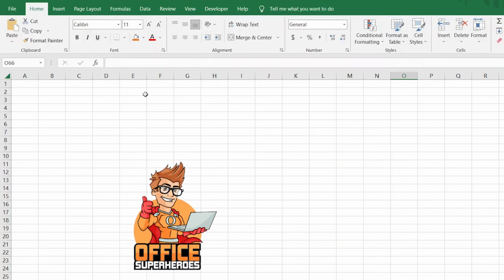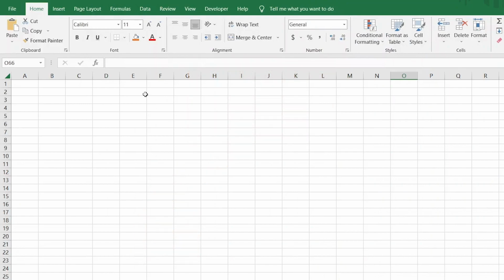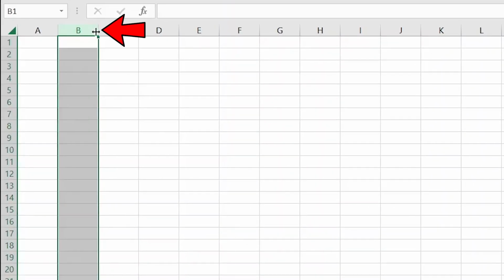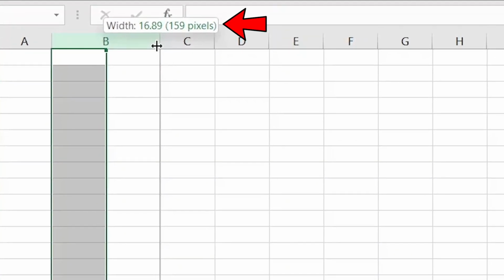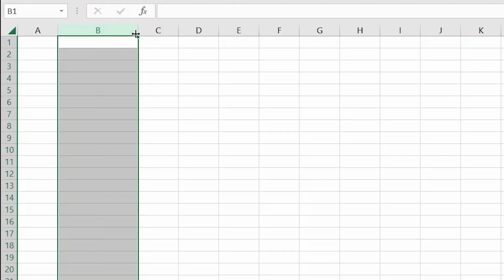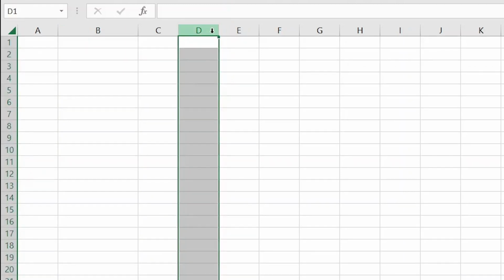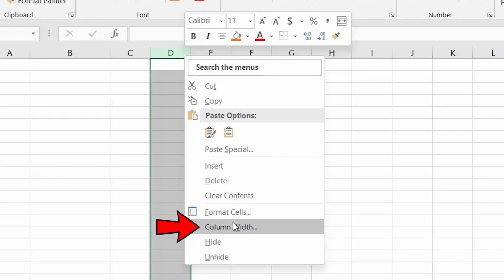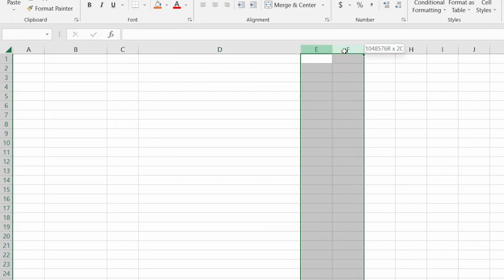How to Change the Width of a Column in Excel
In this short video tutorial, we going to walk you through how to change the column width in Excel.

⏱️Timestamps
0:00 Intro
0:19 How to Change the Width of a Column
1:20 Outro